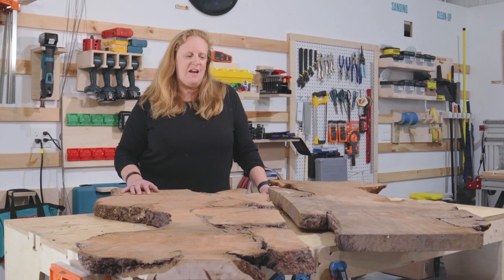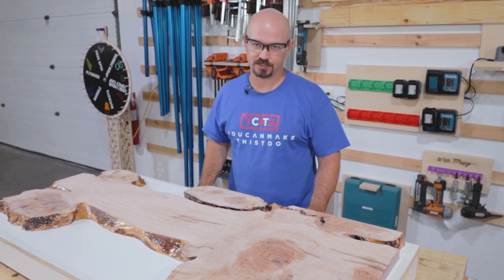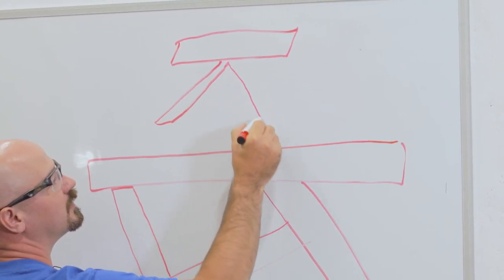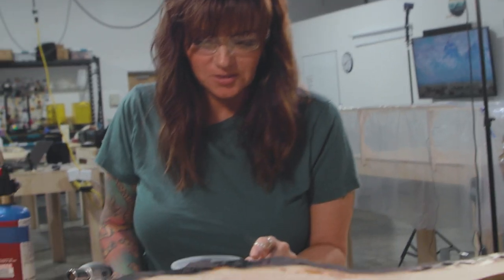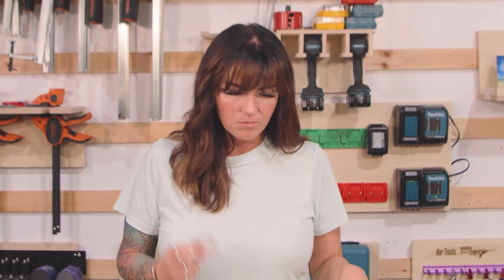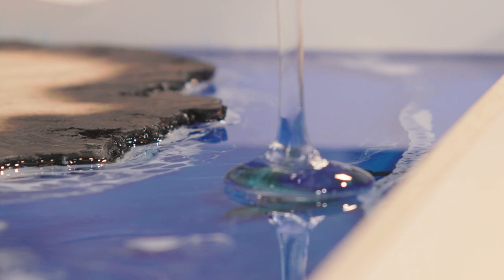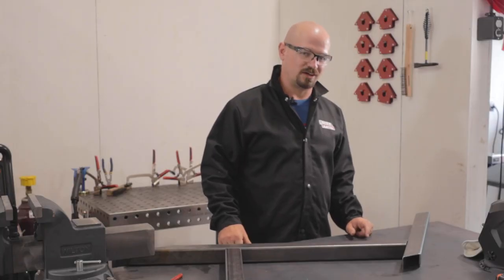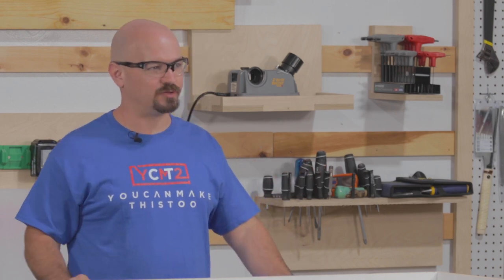2 Makers Divide and Create | Jess Crow & Caleb Harris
In this video 2 of our Ambassadors, @JessCrow from crowcreekdesigns and Caleb Harris from @YouCanMakeThisToo  use their skill and creative artistic knowledge to make a live edge table out of a slab of walnut.